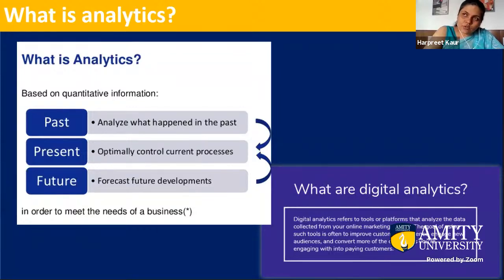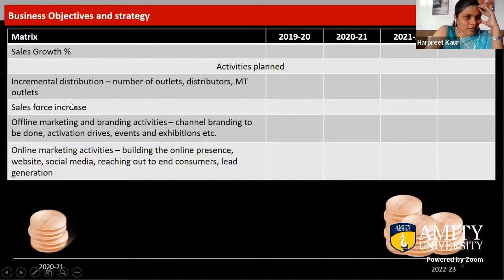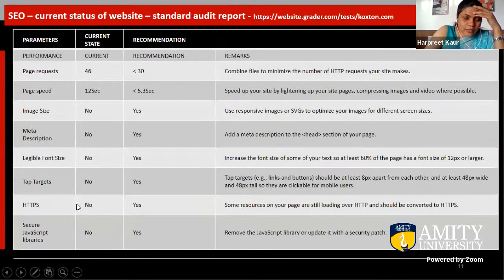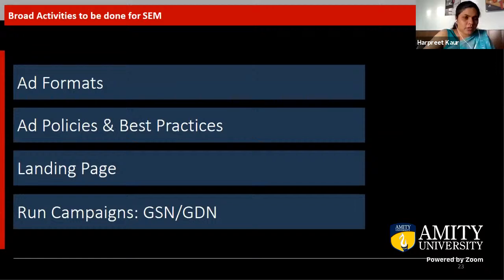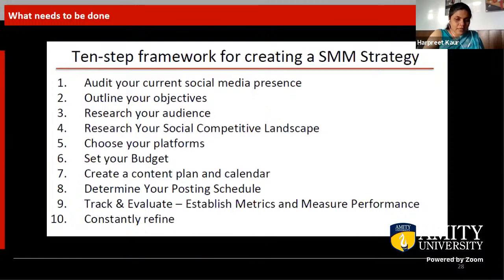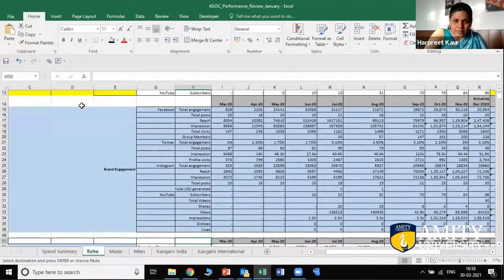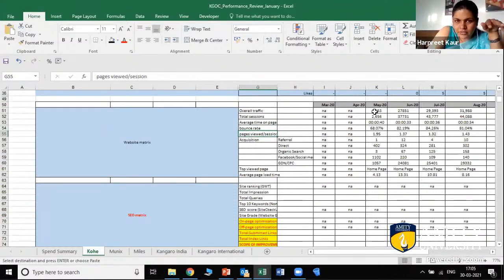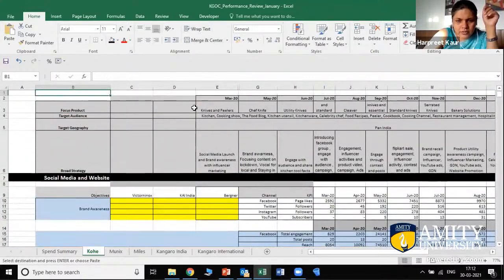Analytics to drive digital marketing strategies